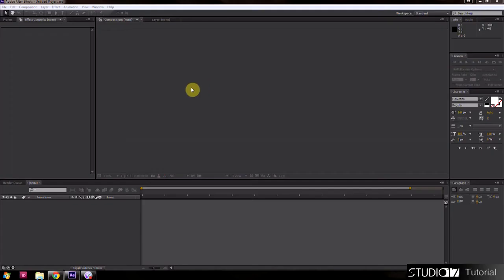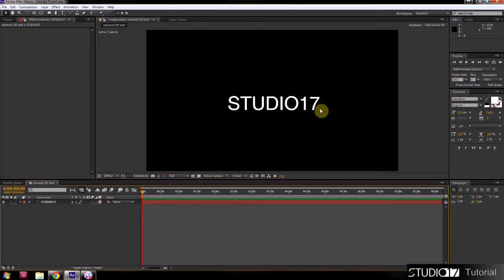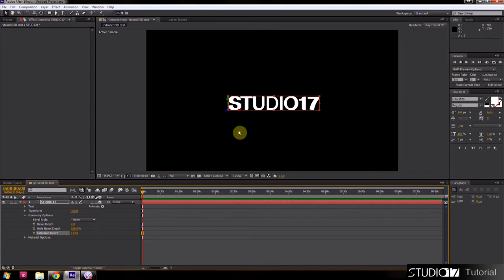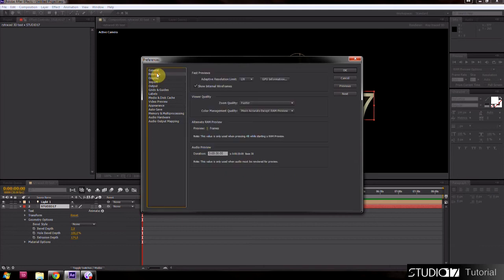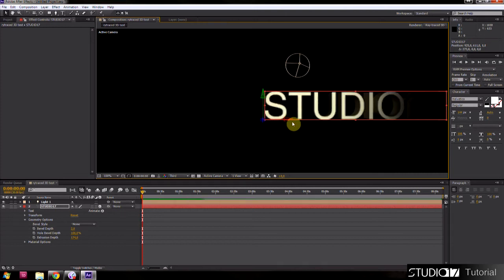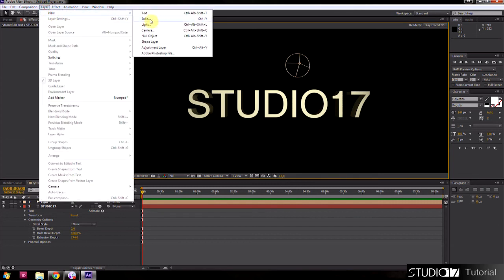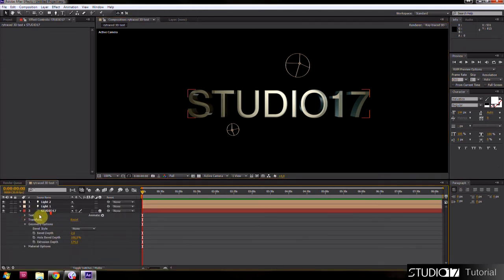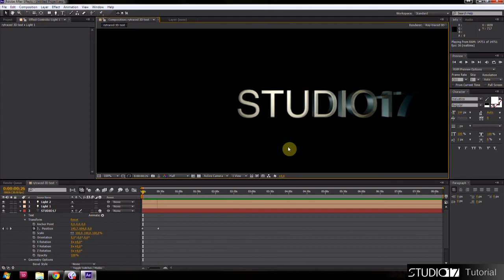After Effects CS6 - RayTrace rendering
Tutorial about raytrace rendering, one of new functions in Adobe After Effects CS6.